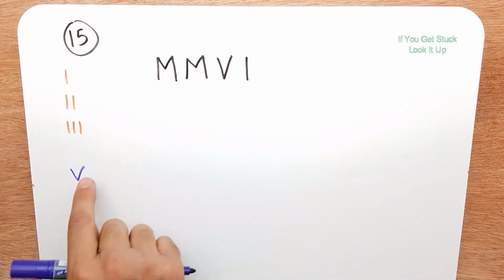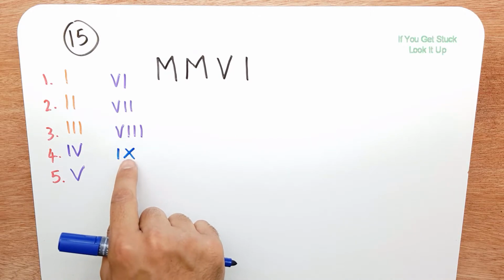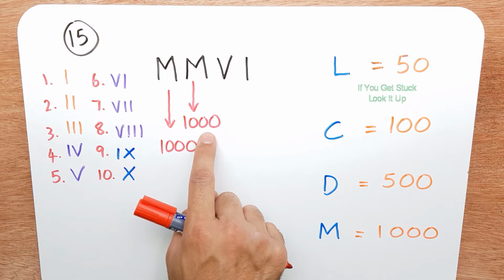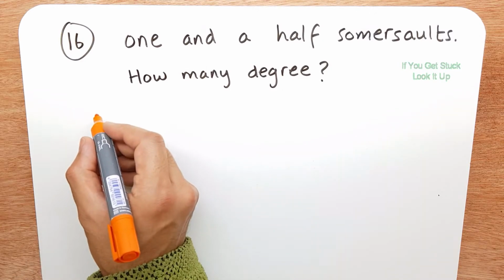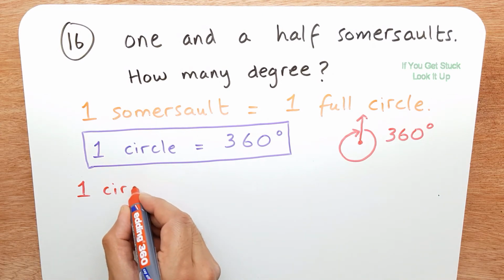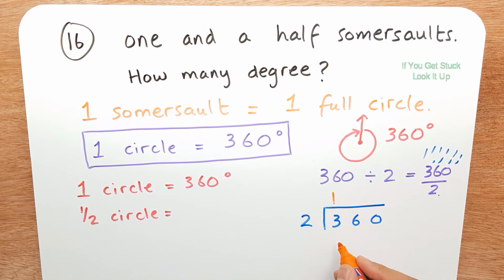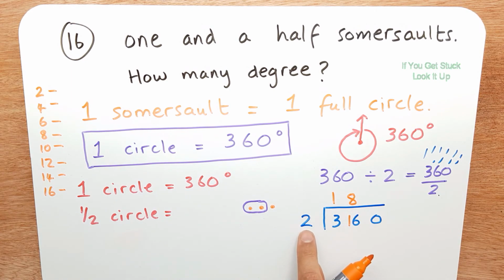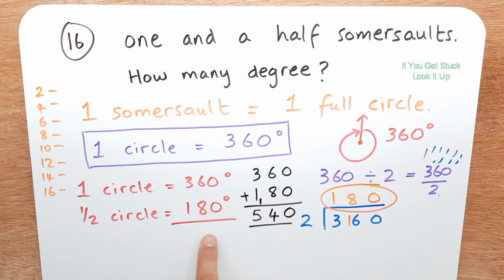Mathematics SATS 2017 PAPER 2 - Q15 to Q16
Kindest regards